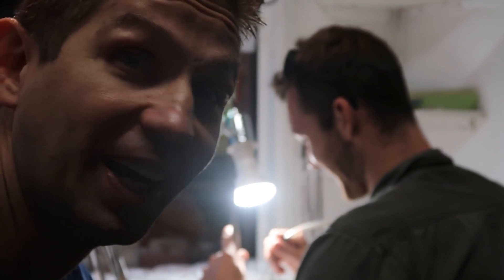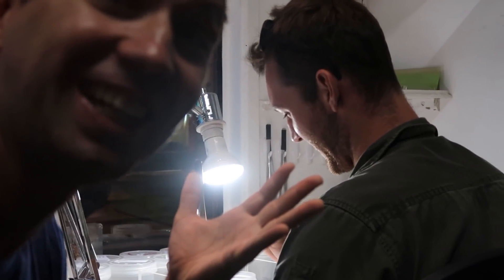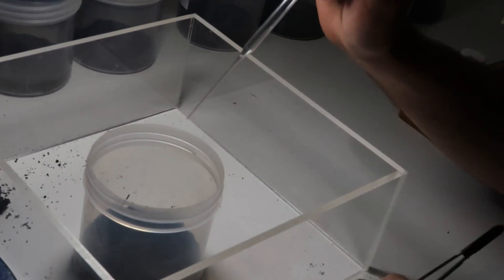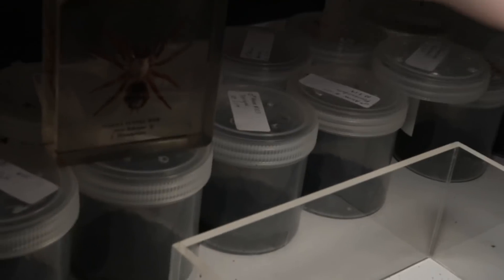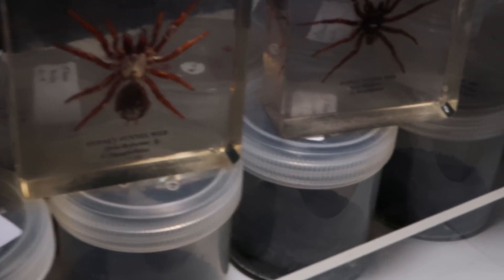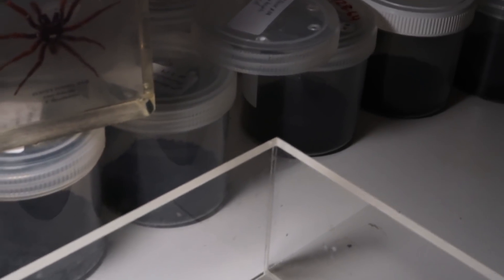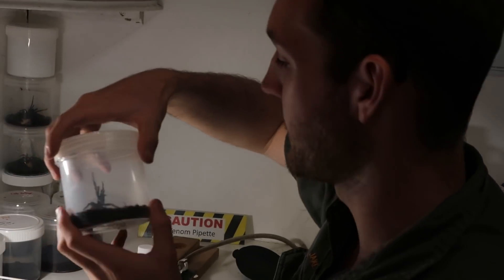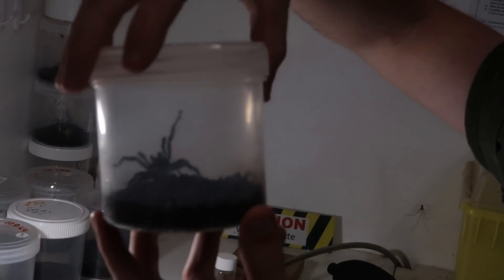Most Dangerous Job? Milking Venomous Spiders to Save Lives!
Have you ever wondered how antivenom is made? 🤯 This video takes you behind the scenes at the Australian Reptile Park to see how they milk venom from one of the world's most dangerous spiders - the Sydney Funnel-Web! 🕷️